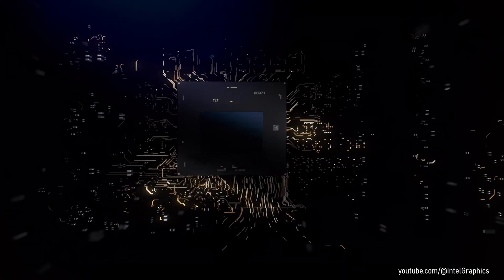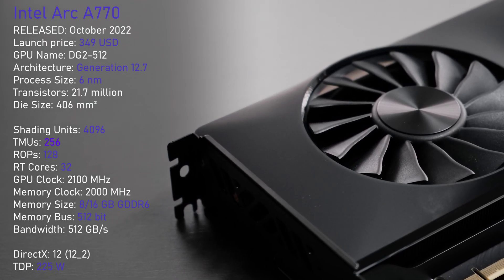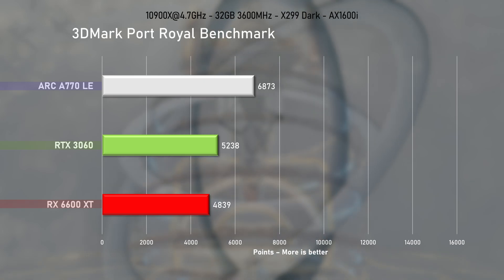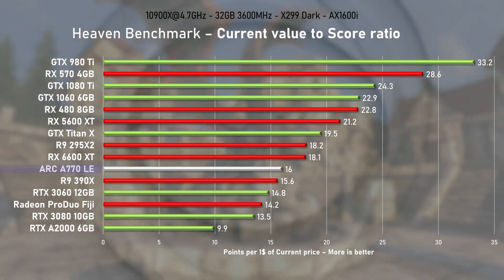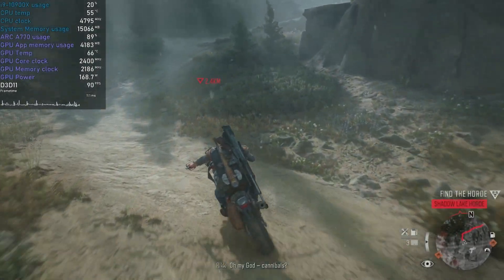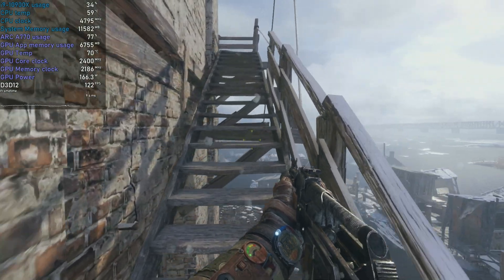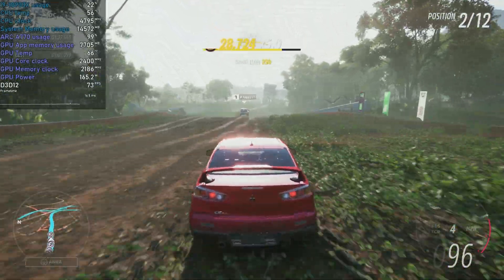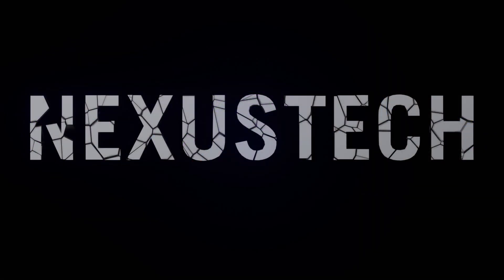Is it finally time to get Intel's ARC GPU? A770 "Limited Edition" Tested!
Following the RTX 3060 and RX 6600XT tests,  today we are finally looking at Intel's ARC A770. How does it compare?

0:00 Intro
1:22 Specs
2:02 ARC Drivers!
2:20 Benchmarks - 3DMark Time Spy, Fire Strike Extreme, Blender, Port Royal
2:25 3DMark Time Spy
2:42 3DMark Fire Strike Extreme
2:57 3DMark Port Royal
3:14 Blender Classroom
3:28 Heaven Benchmark & Power, MSRP & Used value
3:29 Heaven Benchmark
3:44 Power Consumption
4:19 MSRP
4:36 Used value
5:09 Gaming Benchmarks
5:17 Witcher 3 RT
5:35 Witcher 3 Ultra
5:53 Days Gone
6:16 Starfield
6:40 Cyberpunk 2077
7:15 Red Dead Redemption 2
7:38 METRO Exodus Enhanced Edition
7:58 FarCry 6
8:23 Forza Horizon 5
8:45 Conclusion & Outro

Lawrence - TrackTribe
Easy Saturday - Bad Snacks